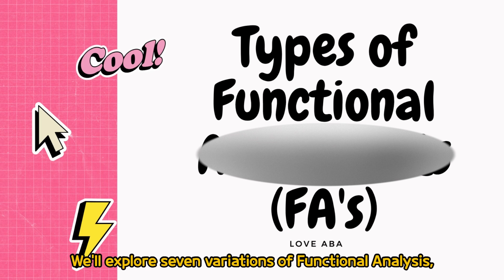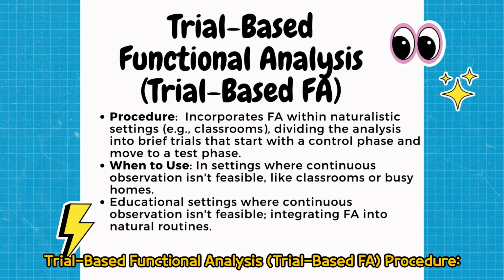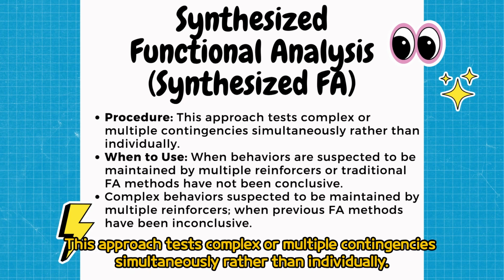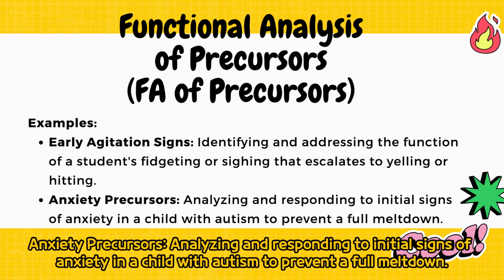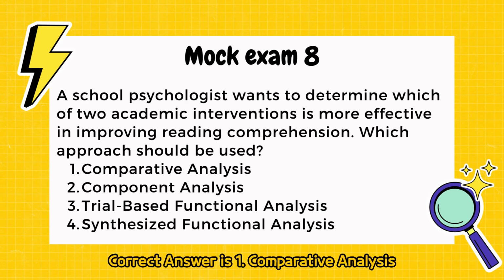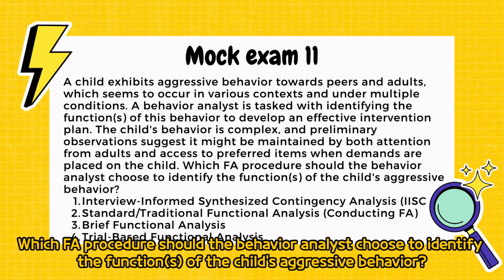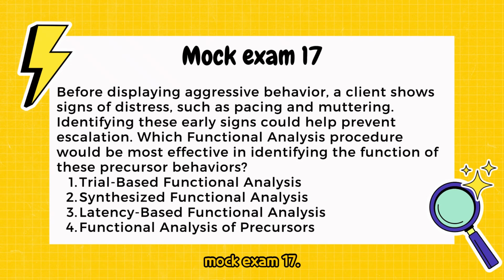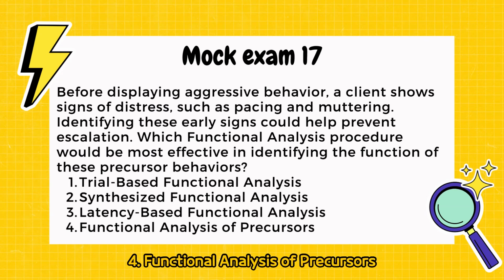What is FAs(Functional Analysis) in ABA? Functional assessments w Example and mock exams BCBA 5th